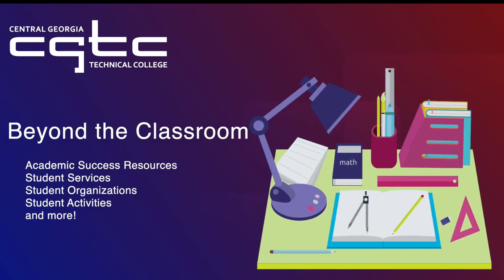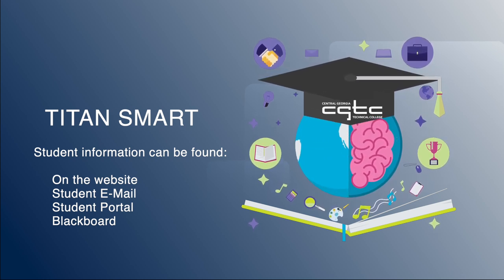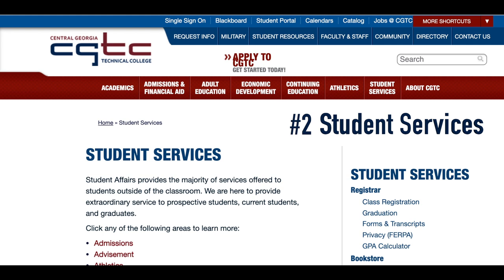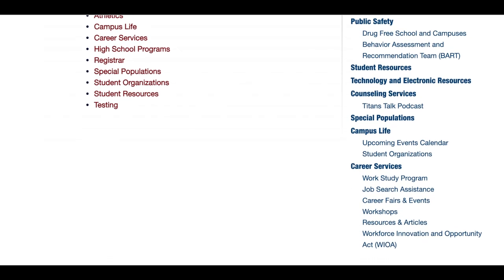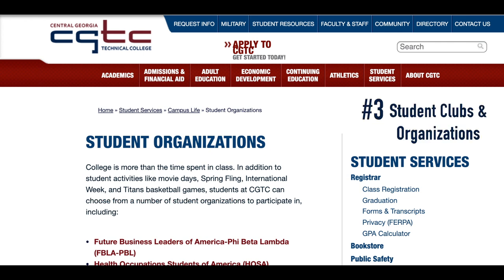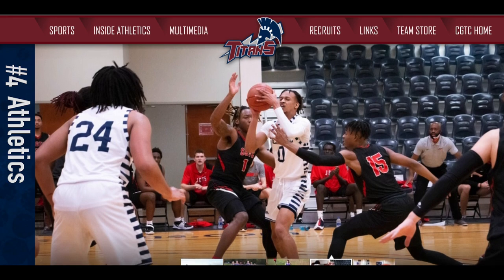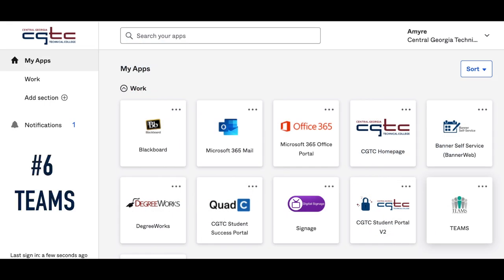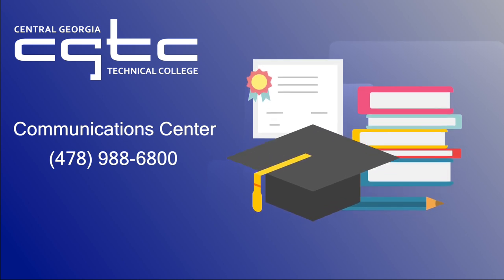Top 6 Student Resources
In this video, students will learn about some of the resources available to them at CGTC